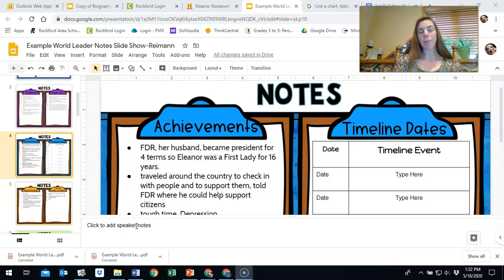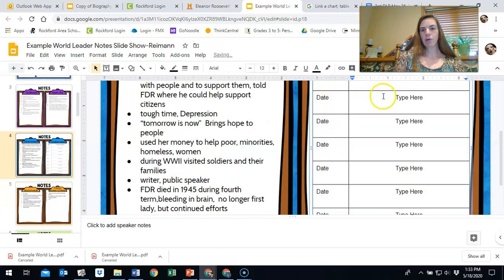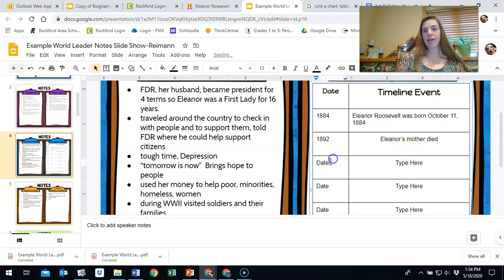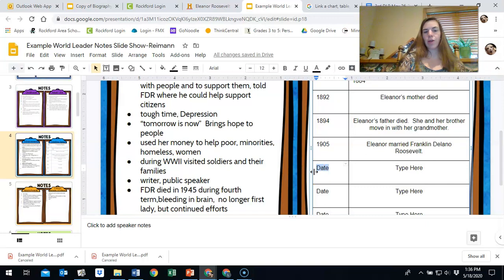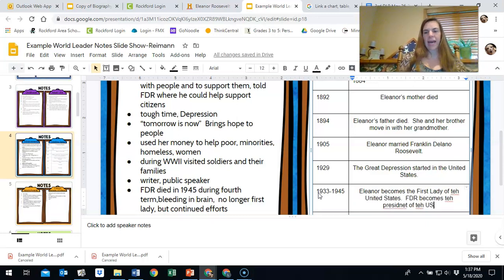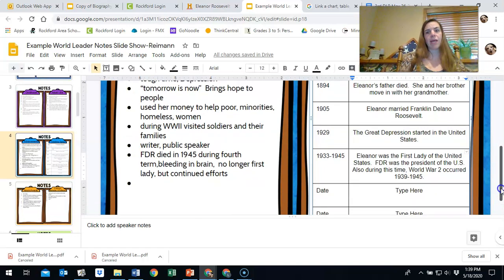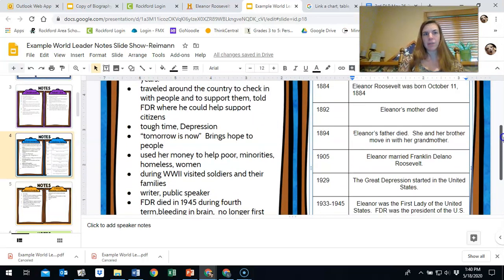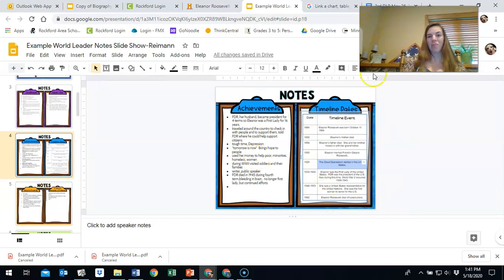World Leader Project #8 Creating Timeline